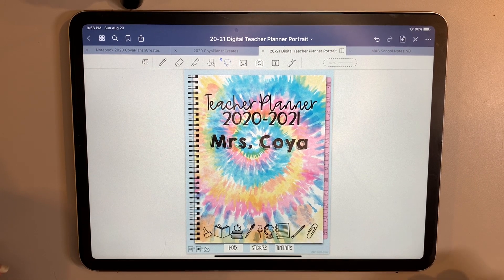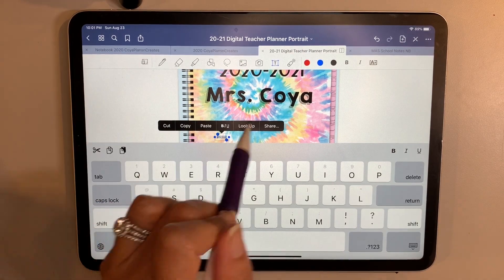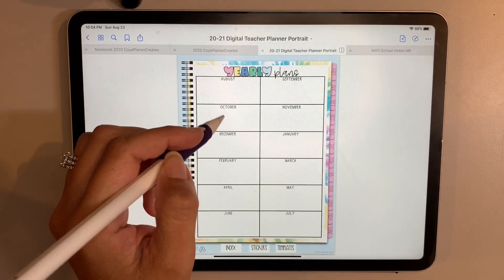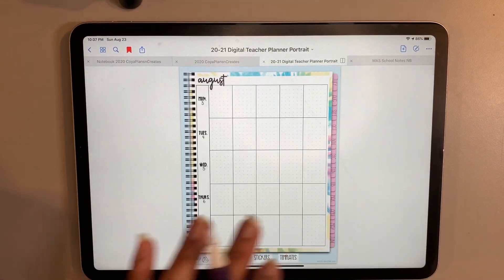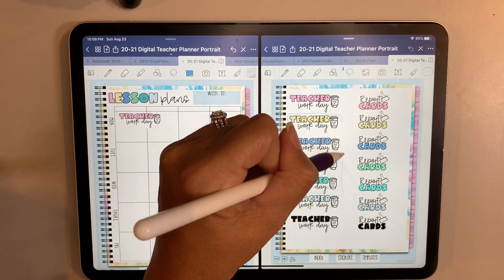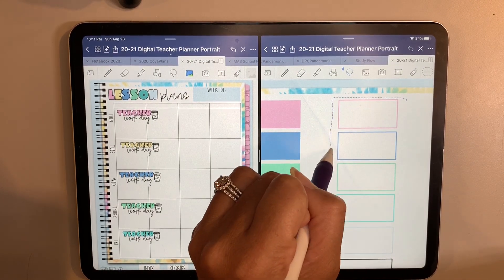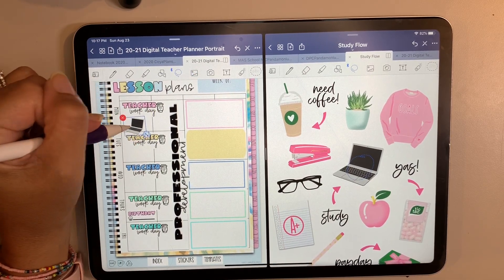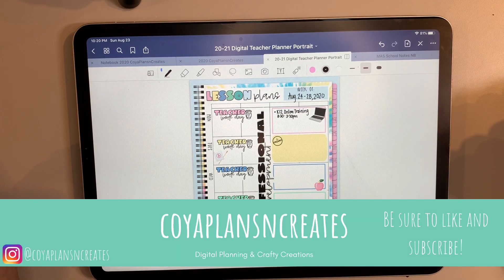Digital Plan With Me | Setting up Digital Teacher Planner in GoodNotes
In today’s video I’m showing you how I set up my new Digital Teacher Planner using GoodNotes 5 on my iPad Pro with the Apple Pencil 2.  This week I´m using the stickers that come with this planner & one a set from one of my favorite shops (all linked below) to create this page with a mix of some boxes, digital stickers and hand lettering.  Also learn some tips and tricks on how to use tools in GoodNotes.

Leave a comment or questions below.

👉🏻Mentions/Links
🔘Tie Dye Teacher/Life Planner from Kristi Deroche

🔘LUXBOOK - so many amazing sets!

🔘Study Flow